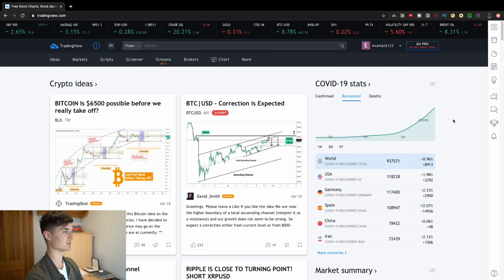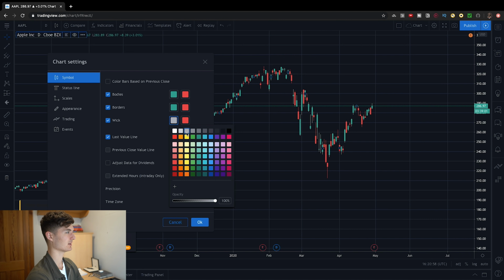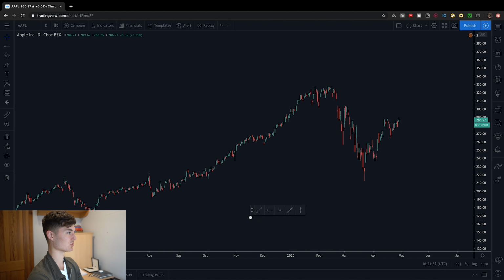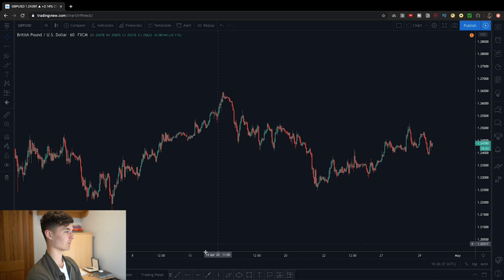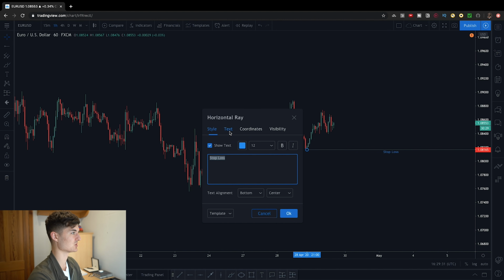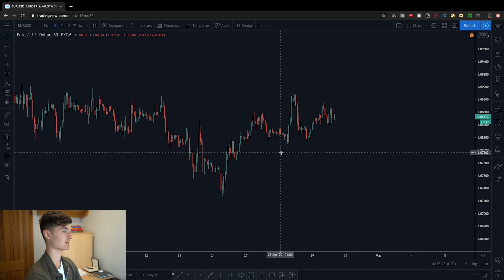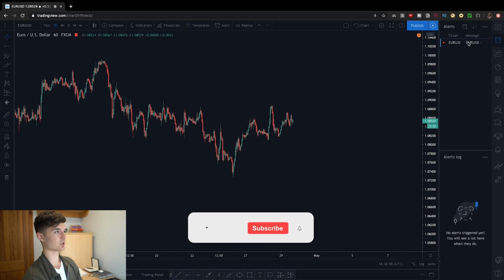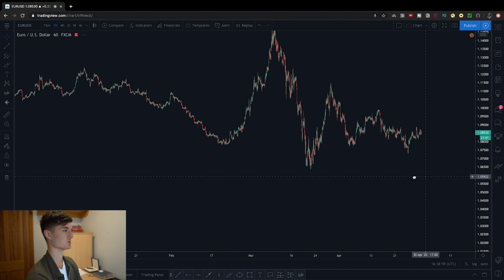How To Setup Tradingview Charts (Start to Finish)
I put together a Tradingview Tutorial for you, on 'How To Setup Tradingview Charts', and we break this down start to finish! Also, Make sure you give this video a 👍🏼 if you enjoyed it, and make sure to Smash the Subscribe Button, and Hit the Notification Bell to stay notified for new videos. You know the drill...

If you made it this far, respect! Comment “🐺” and what you learned from the video. Also, if you have a video suggestion, drop that in there too! See you Saturday!